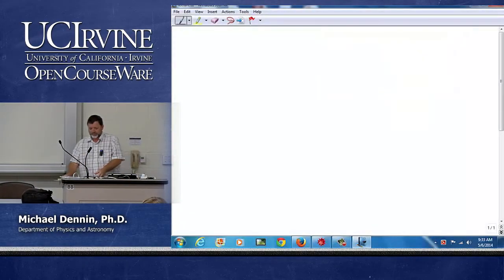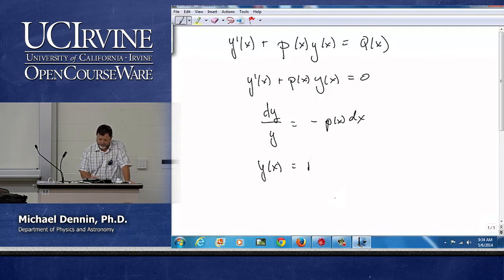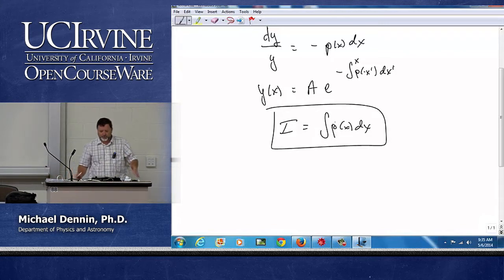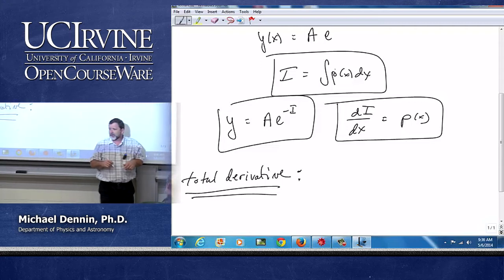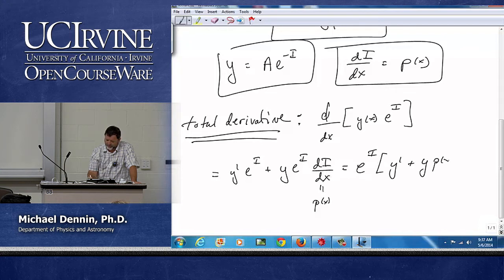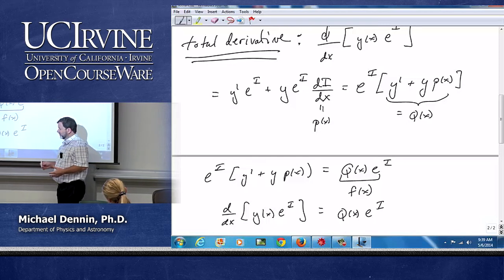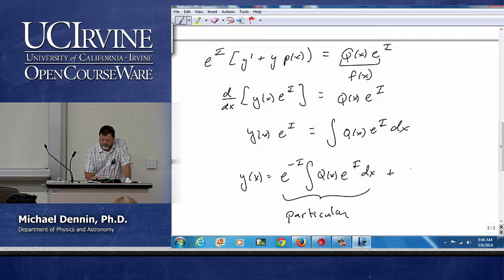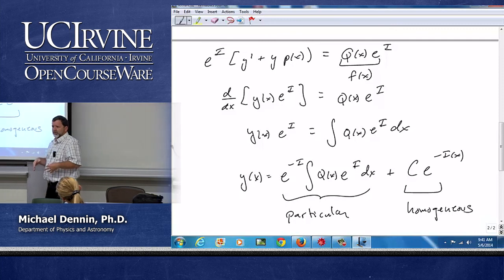Physics 50. Math Methods. Lecture 12.1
Lec 12.1. Math Methods -- Superposition --
View the complete course: